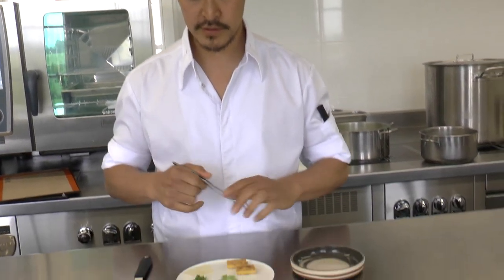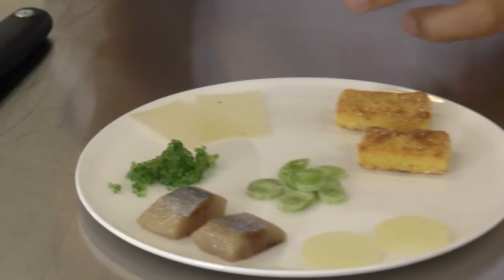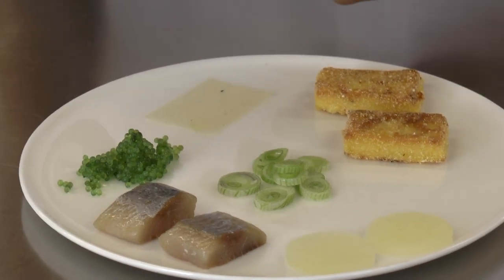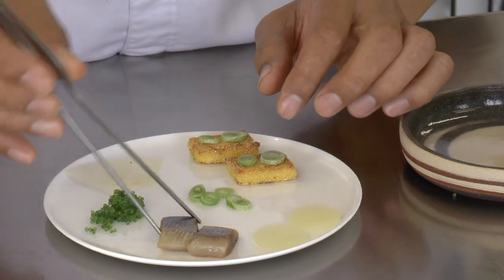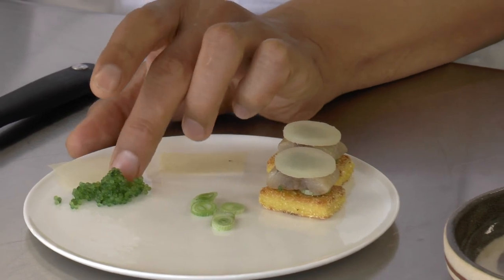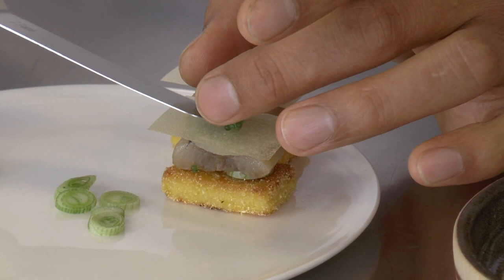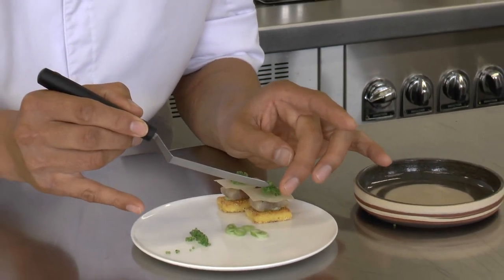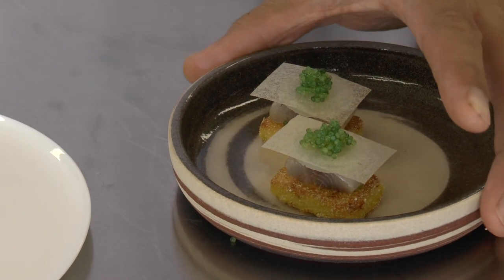Sang-Hoon Degeimbre prepares an appetiser with young herring 'maatjes' in Belgium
Chef Patron Sang-Hoon Degeimbre prepares an appetiser with young herring "maatjes" at his 2 Michelin star restaurant L’Air du Temps in Belgium.